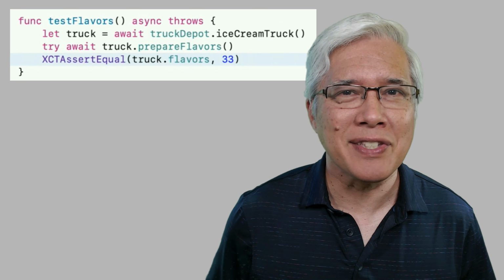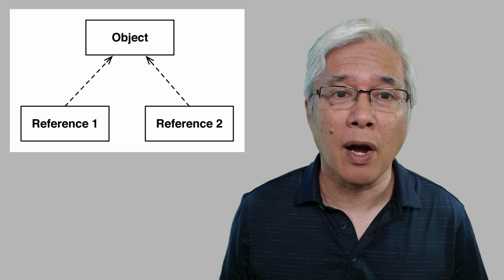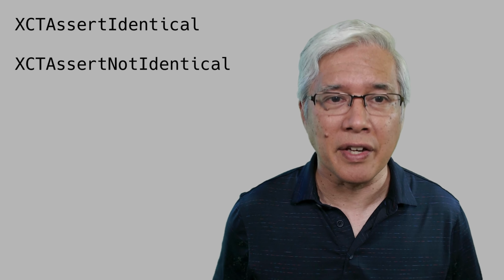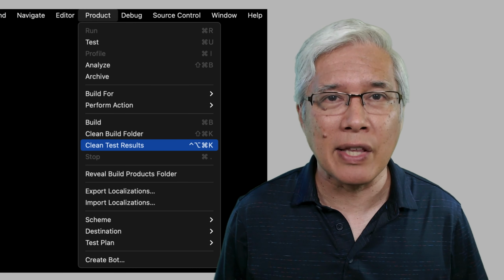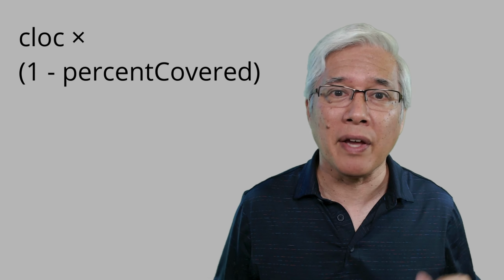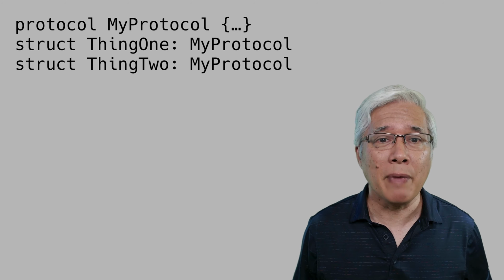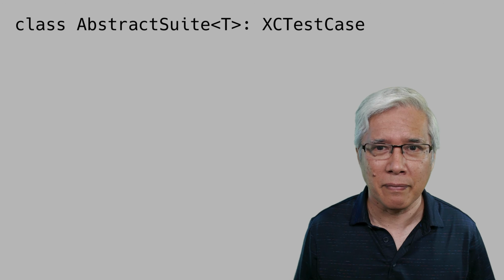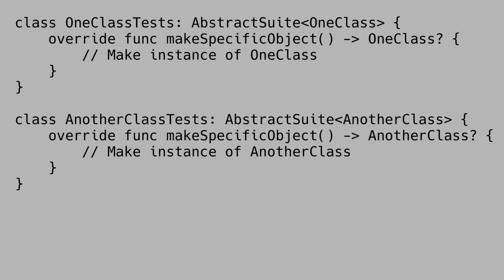WWDC21: What’s New in Unit Testing for Xcode 12.5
What’s new for unit testing from WWDC21? Xcode 13 promises async, but many of us can’t use that for a couple of years. Instead, I want to look at new unit testing features we can use right away in Xcode 12.5.

00:00 — Intro
00:31 — Why Focus on Xcode 12.5?
02:12 — 1. XCTAssertIdentical
03:41 — 2. Clean Out Phantom Test Results
04:34 — 3. Lines-of-Code Count for Test Coverage
05:34 — 4. Generic Test Suites for Reuse
08:00 — 5. Tests for watchOS
08:39 — 6. XCTExpectFailure
09:50 — Wrap-Up